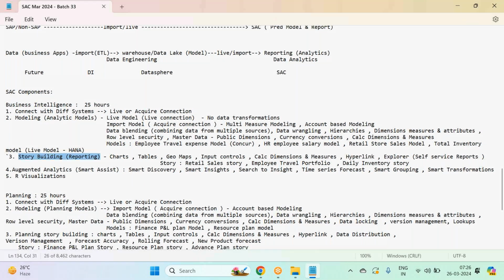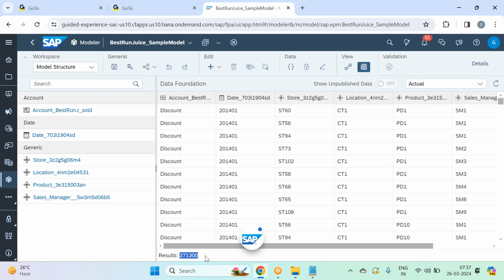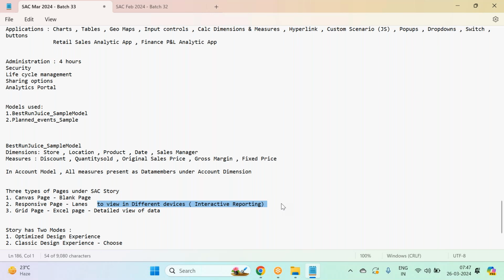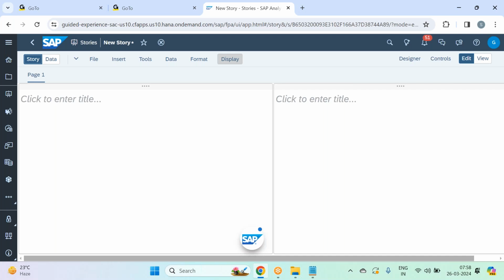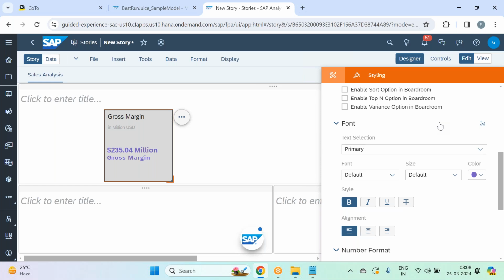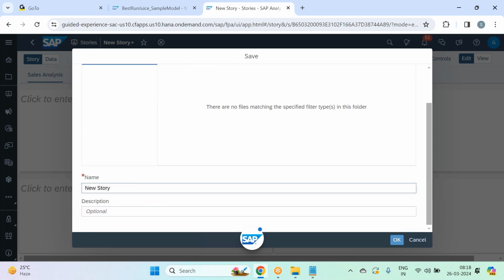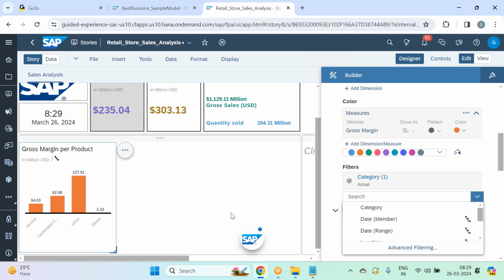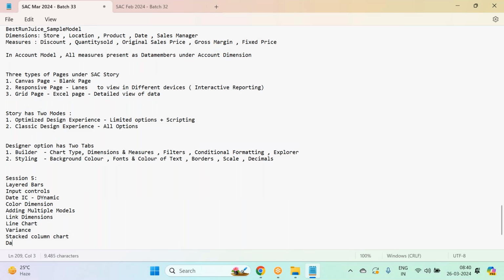SAP Analytics Cloud & Planning-Session 4 - Story Building Part 1